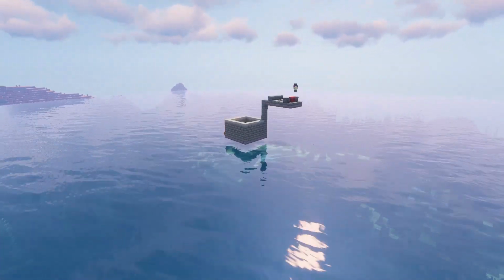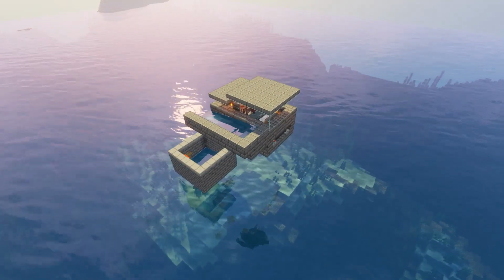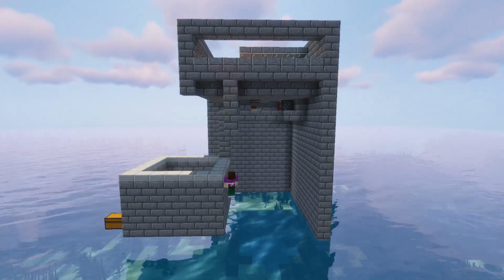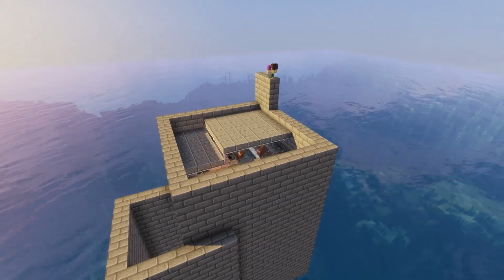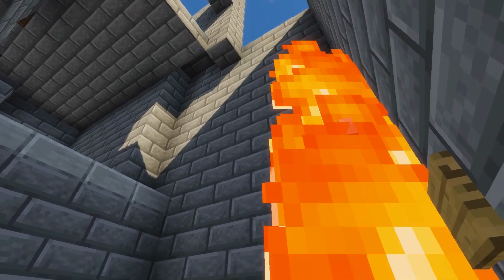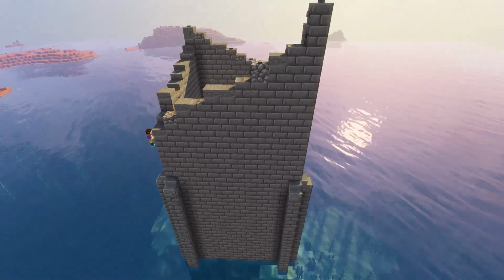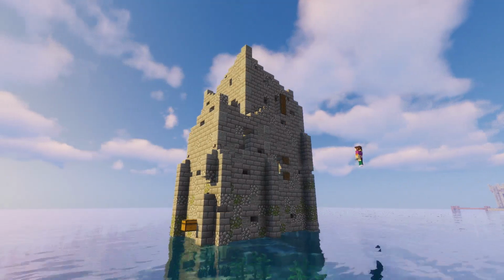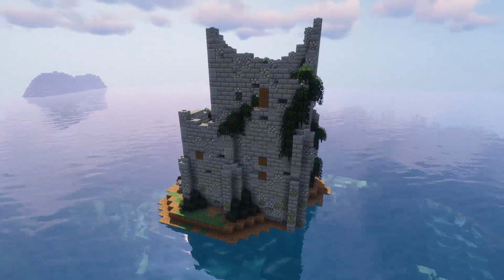Minecraft: Iron Farm Transformation (Tutorial)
In today's video we're going to do an Iron Farm Transformation. I show you how you can transform your Minecraft iron farm and make it look beautiful, and fit into the surrounding world, so you don't have an ugly floating farm! Hopefully this is the first of more videos on how to hide a minecraft farm.

(Just to make it clear this isn't an iron farm tutorial, it is a tutorial on how to decorate a minecraft farm)

Socials

Links